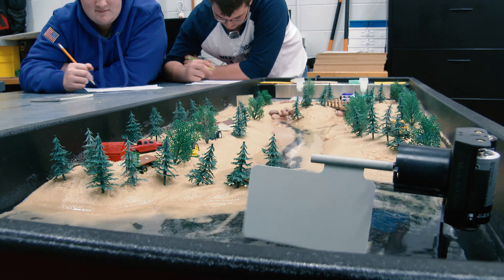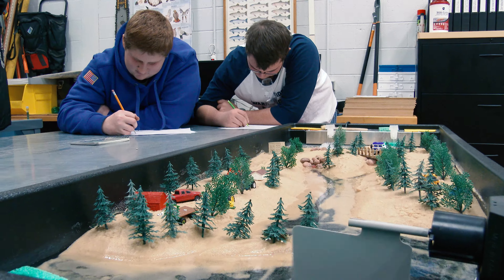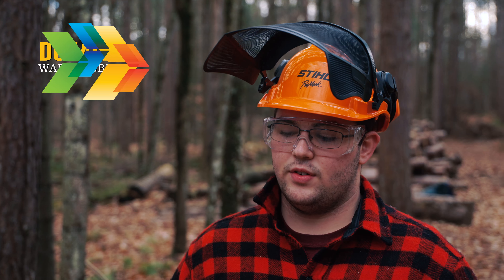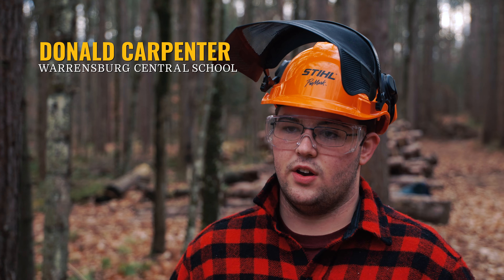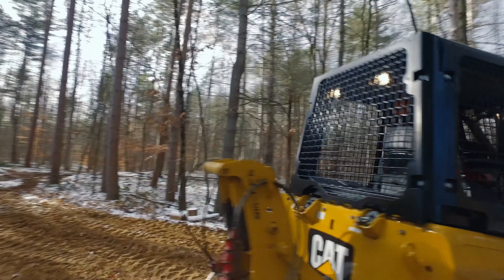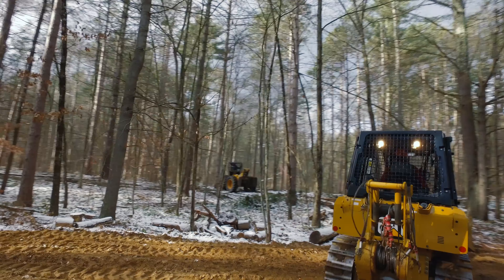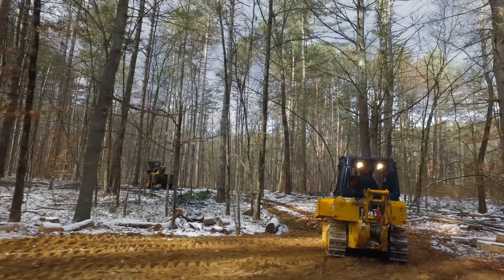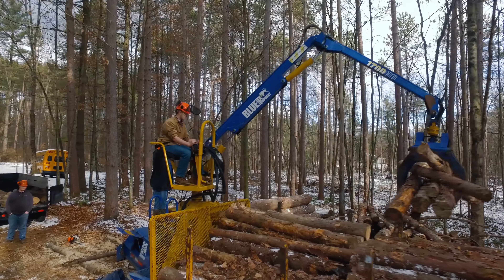CTE ENVIRONMENTAL CONSERVATION & FORESTRY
In the Environmental Conservation & Forestry Career and Technical Education program, you will spend 75% of your time outdoors in “land labs,” where you will use equipment and practice what you learn in class. Learn forest management, woods safety, land usage, fish and wildlife management, and current and emerging environmental conservation issues.